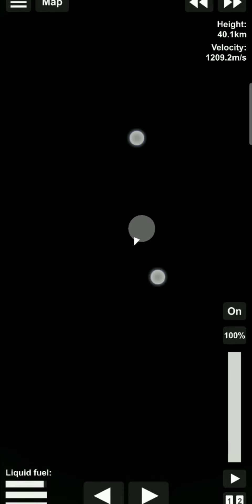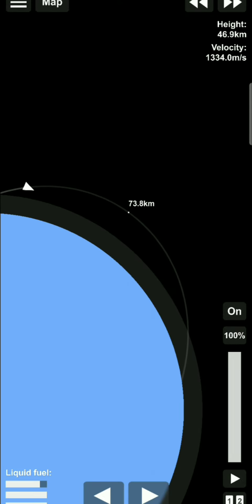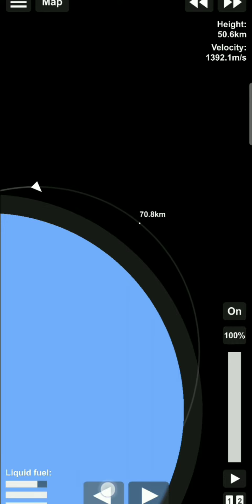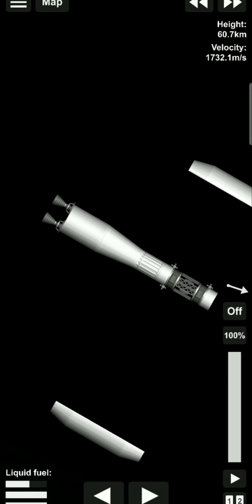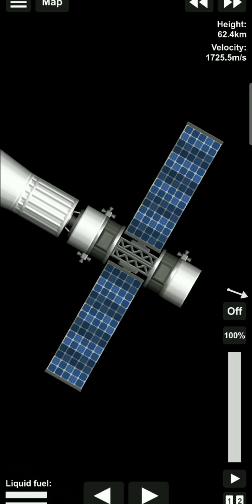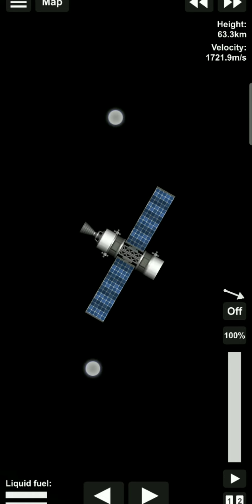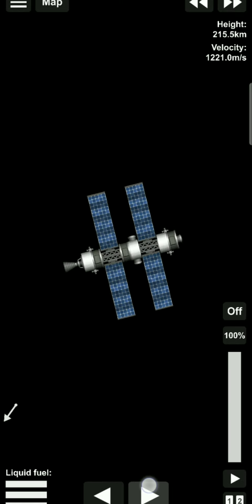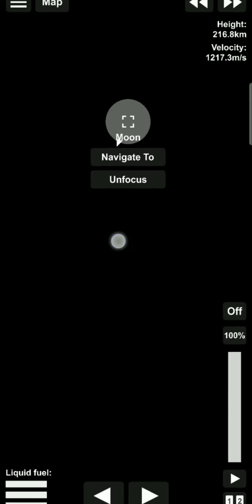SFS satalite tutorial (in tamil)